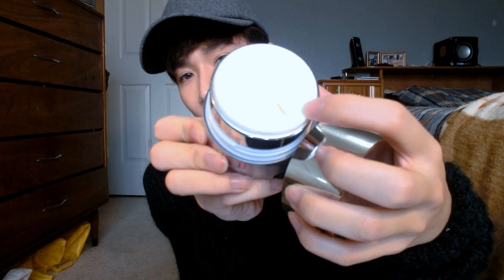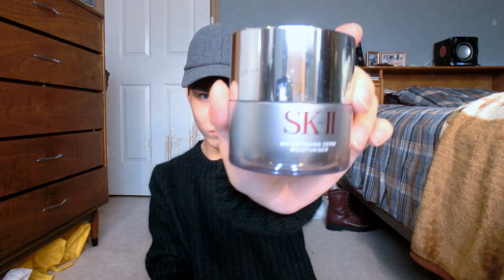TOP 10 SKINCARE PRODUCTS OF 2016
Products Mentioned:

1. Banila Co Clean It Zero Cleansing Balm
2. Skinfood Black Sugar Perfect Essential Scrub
3. Olehenriksen Rub n' Buff Salt Scrub
4. Klairs Freshly Juiced Vitamin Drop
5. SK-II Brightening Derm Moisturizer
6. Innisfree Olive Real Essential Oil Ex
7. TooCoolForSchool Pumkin Sleeping Mask
8.  Innisfree Eco Safety Daily Sunblock
9. Boscia Luminizing Black Mask
10. Jack Black Intense Therapy Lip Balm